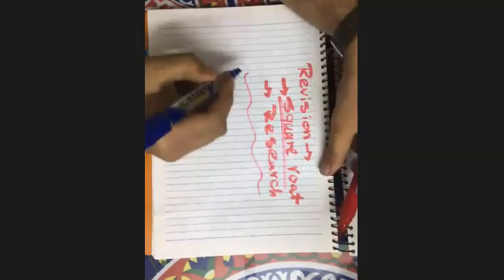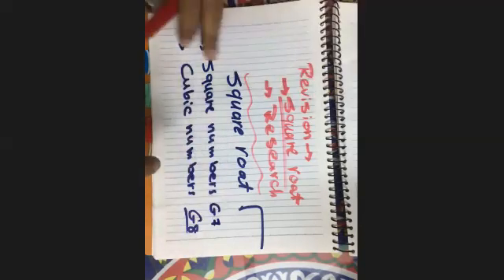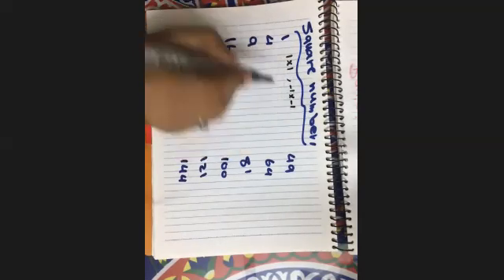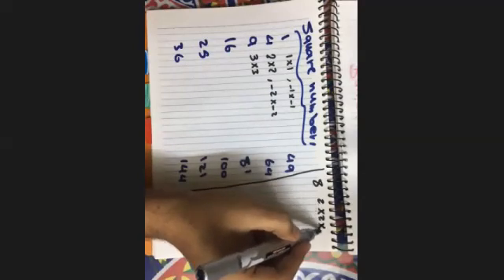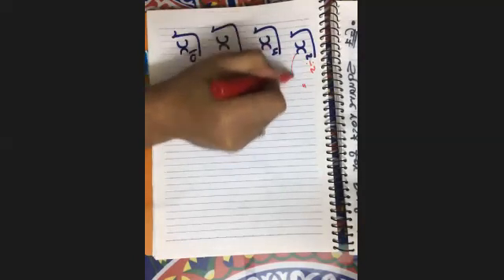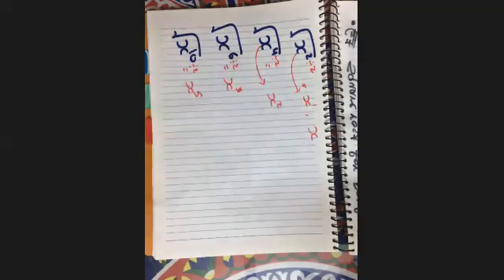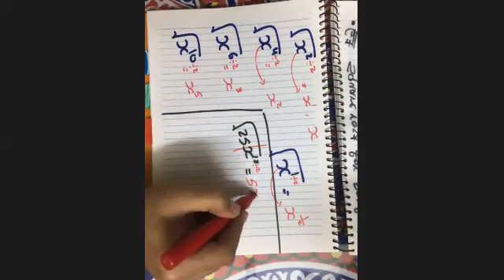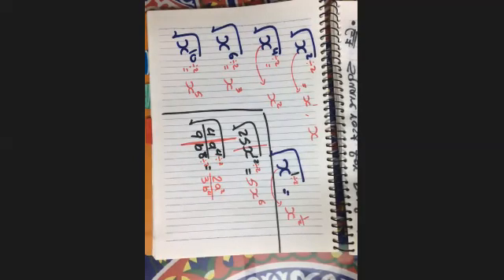Math grade 7 Square root 30 - 4 -2020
Math grade 7 online session 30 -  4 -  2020